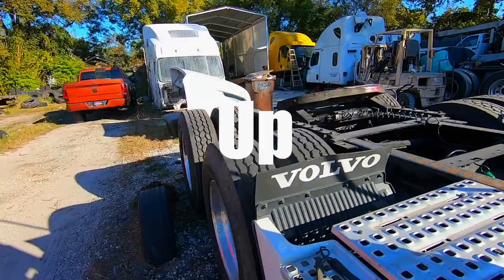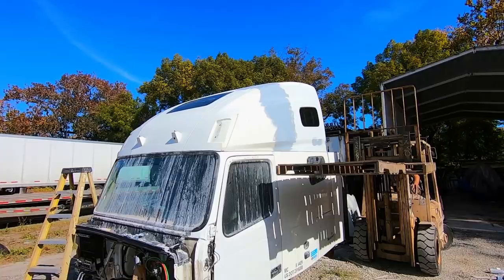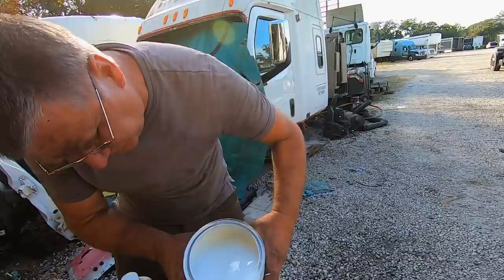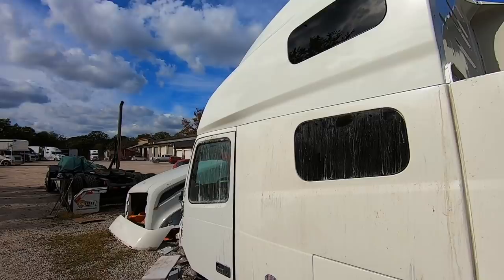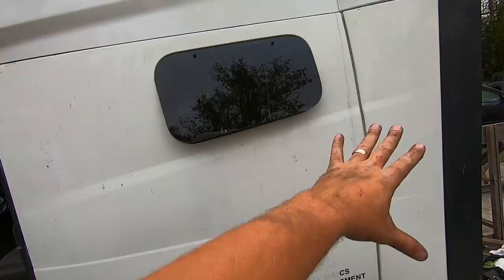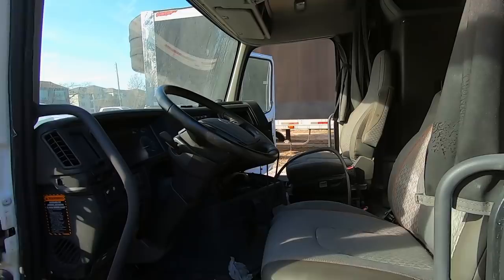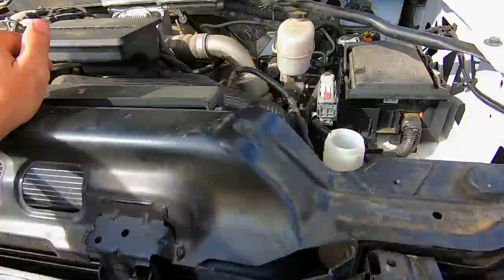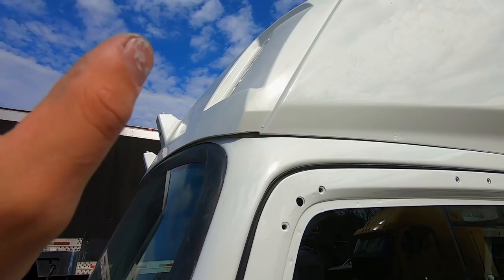PAINTING A Semi Sleeper Cab OUTSIDE?!? 2020 VOLVO VNL760 BIG RIG Project Rebuild ALMOST DONE! PART 8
LOOKING FOR A CDL TRUCKING JOB? Try DriverFly!

CARRIERS / FLEET OWNERS LOOKING FOR DRIVERS?

MUSIC